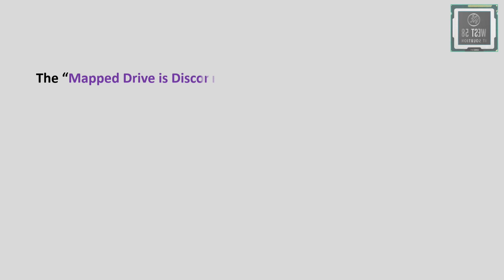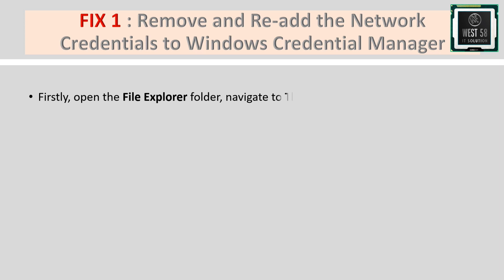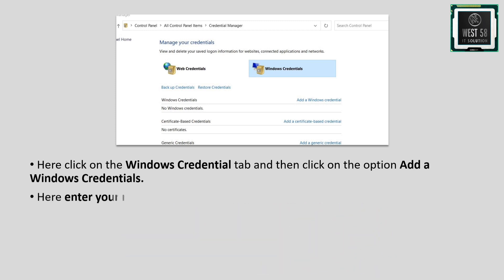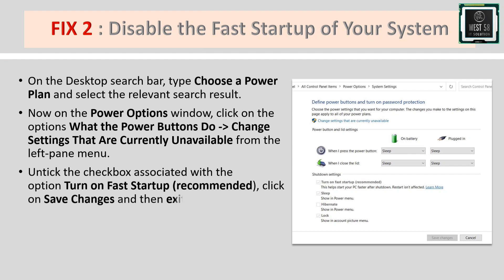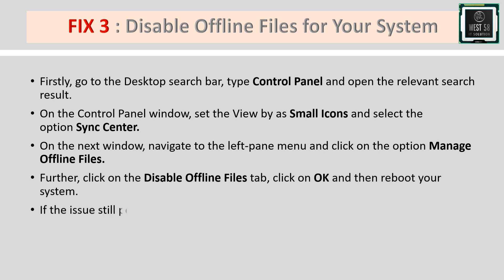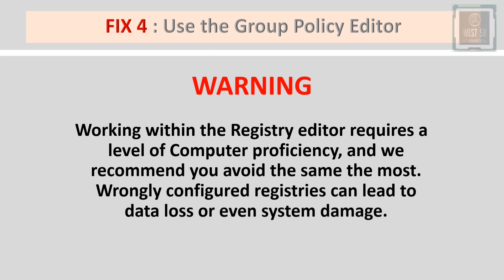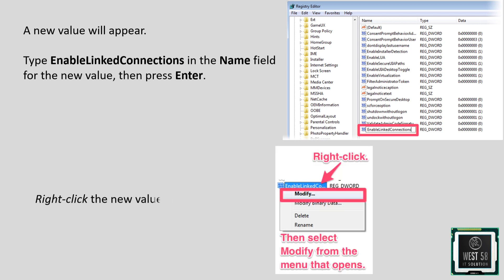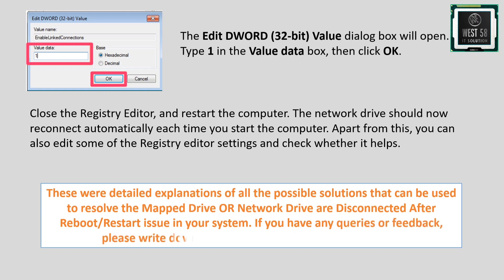FIX - Mapped Drive is disconnected after Restart/Reboot | Storage Drive Sharing Troubleshoot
FIX - Mapped Drive is disconnected after Restart/Reboot | Computer Tricks |

Thanks!